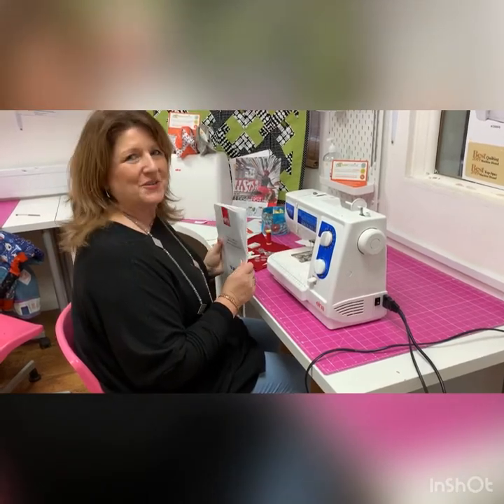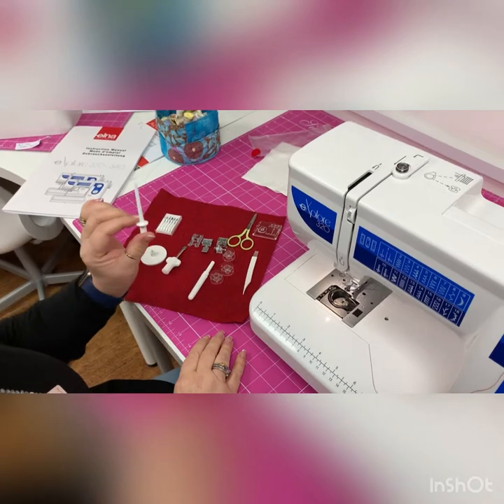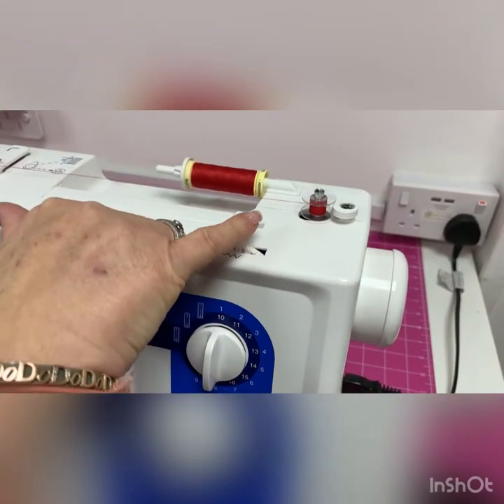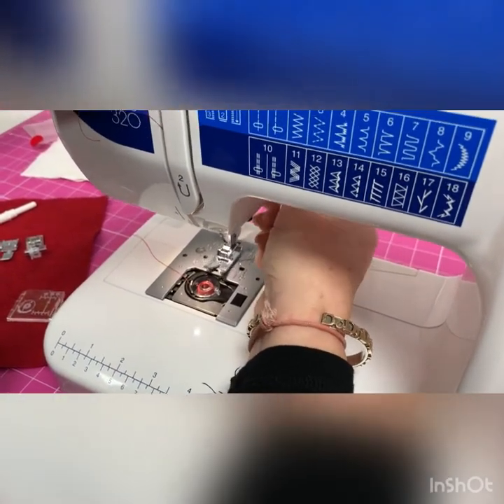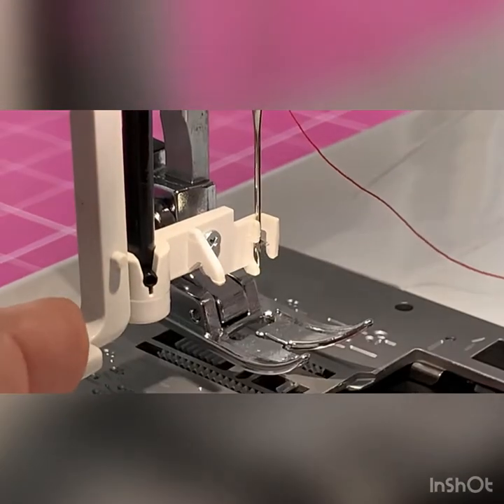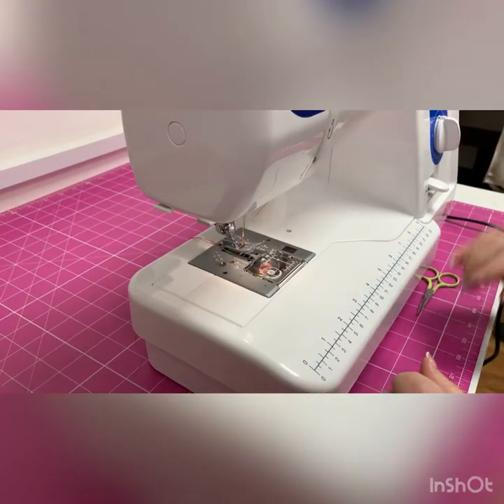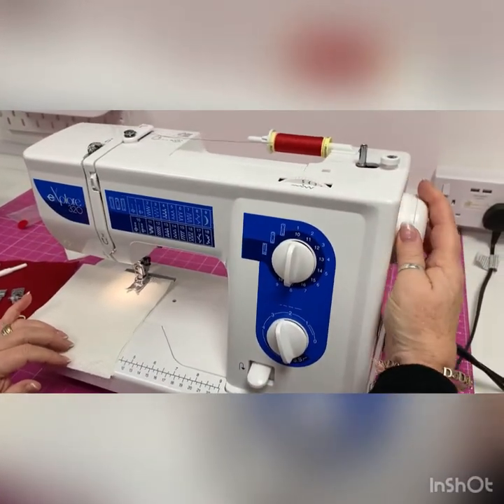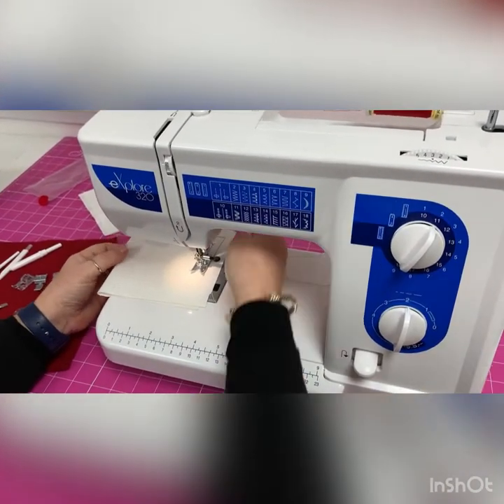Elna 320 introduction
Jo from Sew Creative in Petersfield demonstrates the features of this Elna manual machine  including how to wind the bobbin, thread the machine, use the needle threader and  access the various stitches